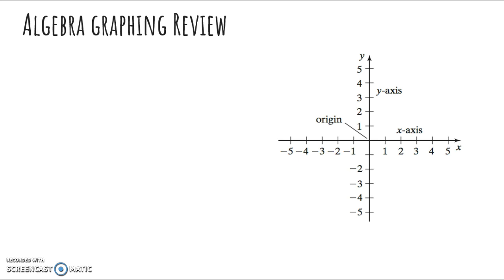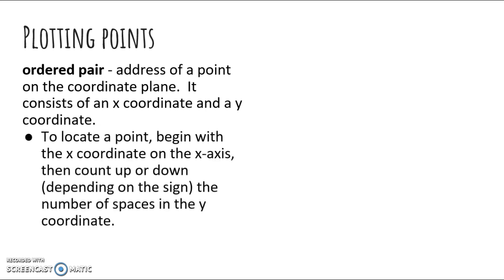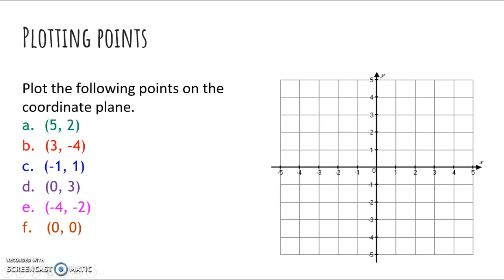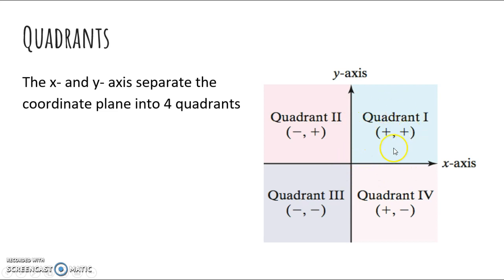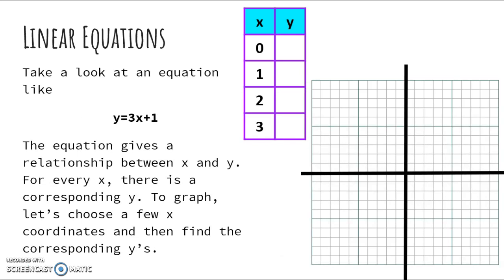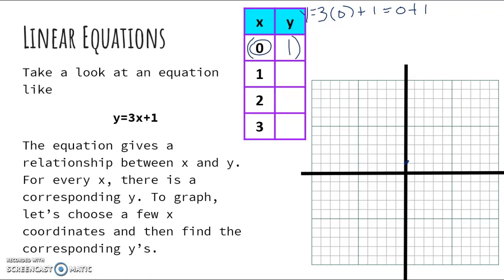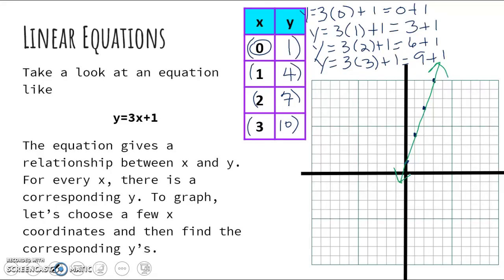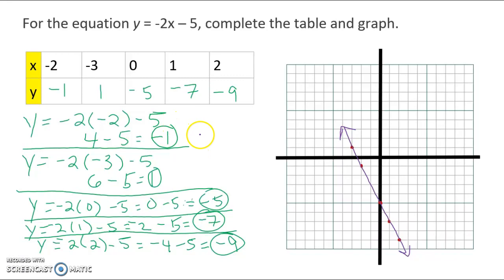Linear Equations Part 1